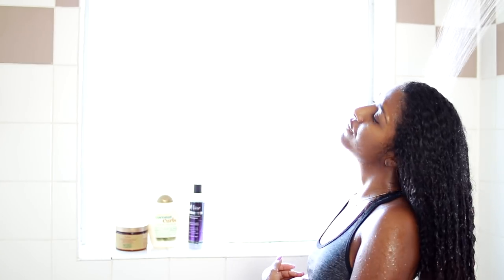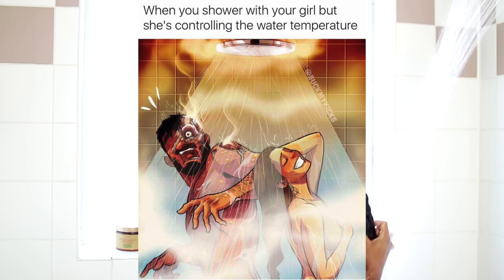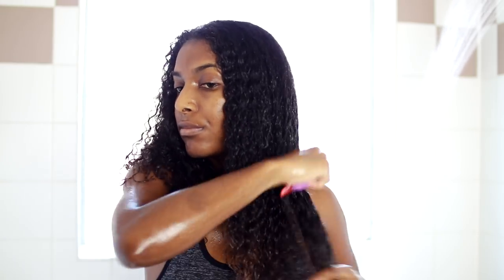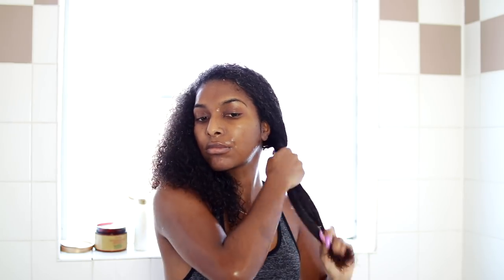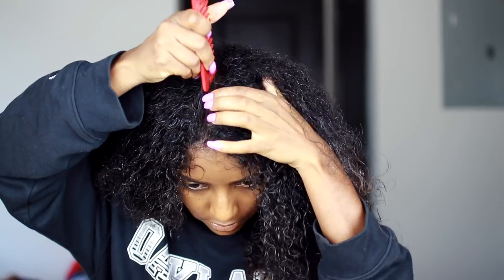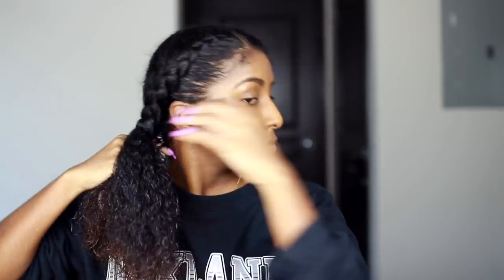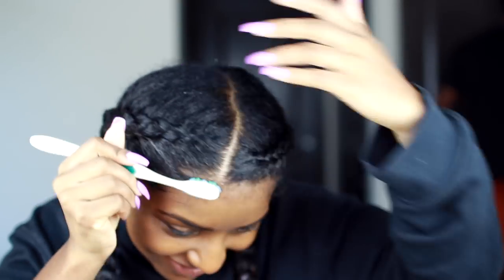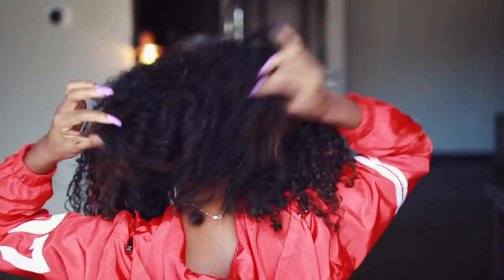How To Deep Condition & Style On the Go! | naturalneiicey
Hey everyone! So I wanted to show you how I deep condition on the go on my natural hair. I really needed to deep condition so whenever I don't have the time to sit under the dryer for 15-30 mins I style my hair in 2 pigtail braids and head out the door! I ended up washing out the conditioner the next day and my hair was VERY moisturized and soft. I later styled my hair in a wash n go.

🎥VIDEOS YOU MAY LIKE↓
► PERISCOPE: naturalneiicey

🎥 CAMERA + EDITING ↓
L e n s : 50mm f/1.8 STMlens